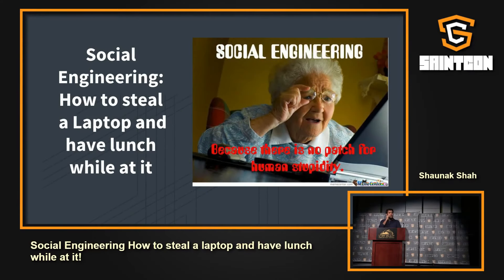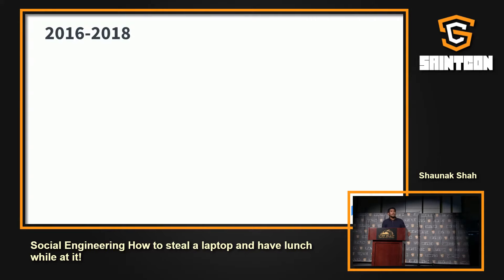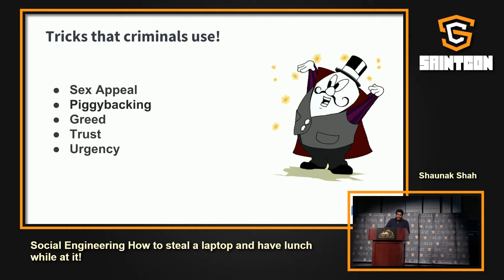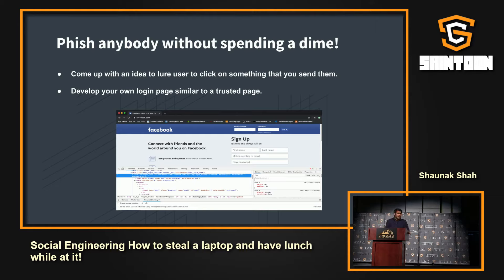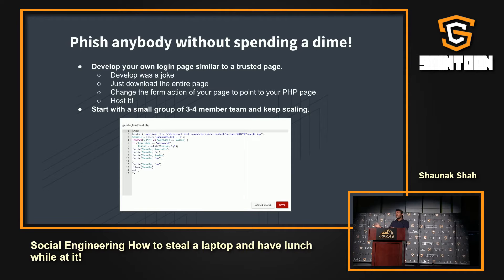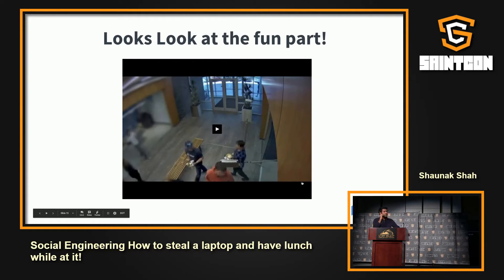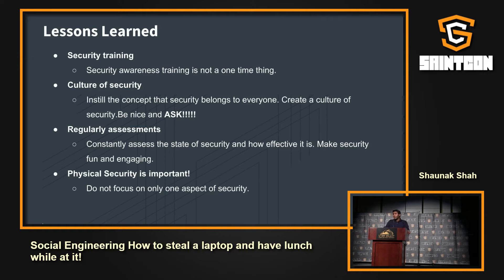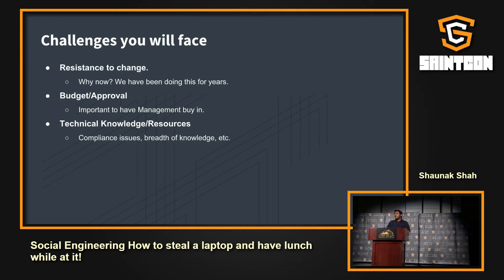SAINTCON 2018 - Shaunak Shah - Social Engineering: How to steal a laptop and have lunch while at it!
Title: Social Engineering: How to steal a laptop and have lunch while at it!
Speaker: Shaunak Shah - Social Engineering: How to steal a laptop and have lunch while at it!

Conference: SAINTCON 2018
Location: Track 2
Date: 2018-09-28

Shaunak Shah is a recent graduate from Northeastern University and completed his Masters in Information Assurance and Cyber Security. During his Masters he worked at Dell EMC as a Product Security Engineer Intern and is currently working with Lucid Software as a Security Engineer. His interests lies in Application Security and hopes to become a full-time penetration tester one day.

Information security is fast growing discipline. However, the weakest link still remains the human element. Social Engineering is the art of exploiting human behavior in order to gain access to sensitive information and breach security. This presentation highlights about one such recent experience I had with social engineering where in a person stole a laptop from a company and took free lunch to avoid suspicion. I will be highlighting what are the key takeaways from it and through this presentation I also want to emphasize on why physical security still matters and steps one should be taking to avoid social engineering attacks.(NOTE:I will be anonymizing the company and the person in the video to avoid any legal issues).